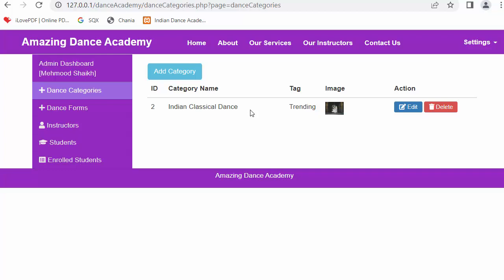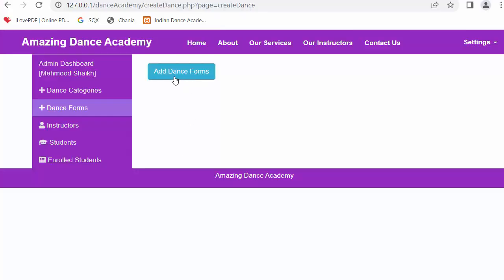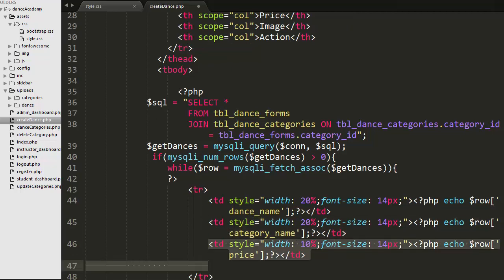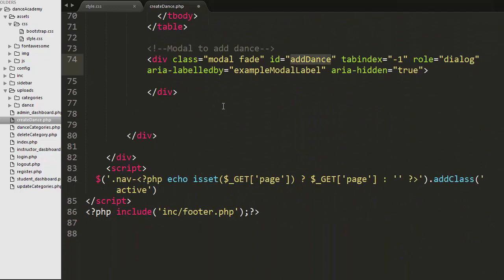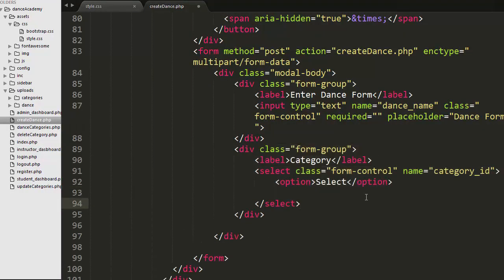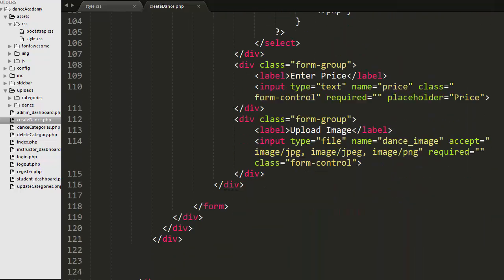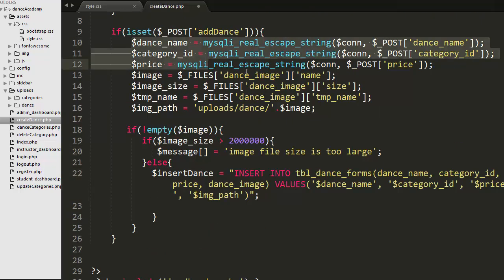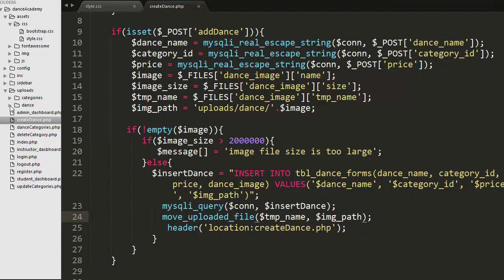Develop the feature of upload dance form using PHP MySQL jQuery and Bootstrap Part-8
Develop the feature of upload dance form using PHP MySQL jQuery and Bootstrap is a video tutorial for beginners.
Get the code from the below link.

Develop the feature of upload dance form using PHP MySQL jQuery and Bootstrap is a video tutorial for beginners to learn the basic and intermediate concepts of PHP MySQL jQuery and Bootstrap framework.
In this video we will discuss the following concepts such as,
-Designing add dance forms form using Bootstrap framework.
-Fetching dance forms records from MySQL table using PHP.
-Developing the feature of uploading dance forms on MySQL table.